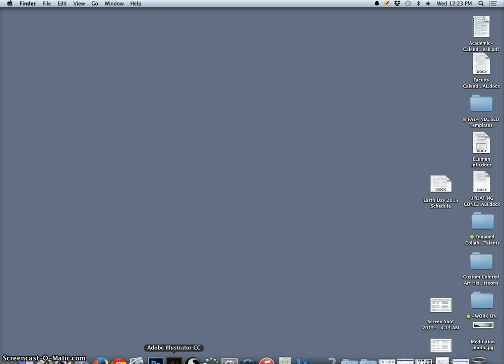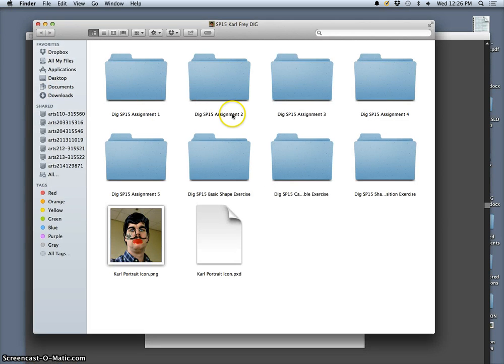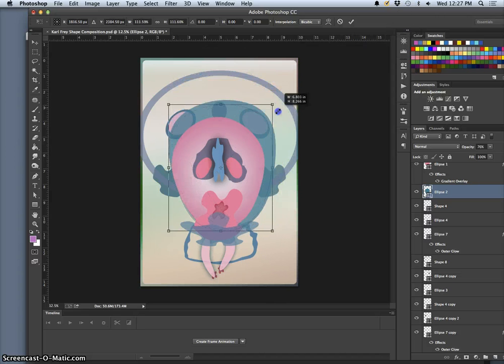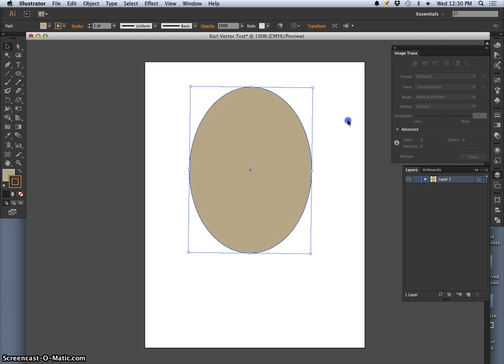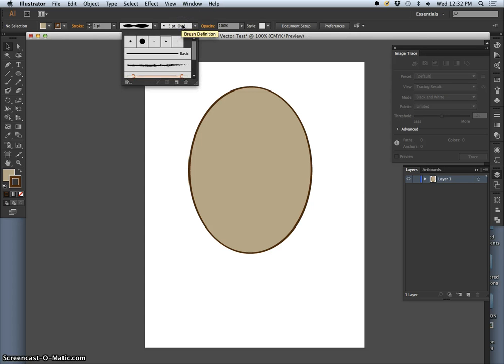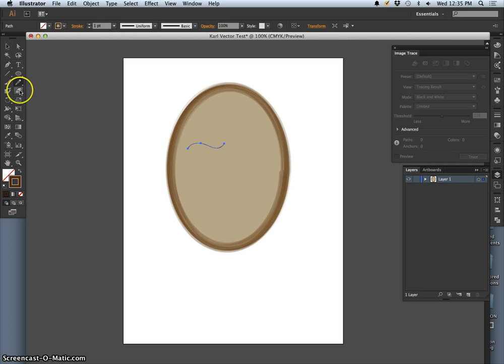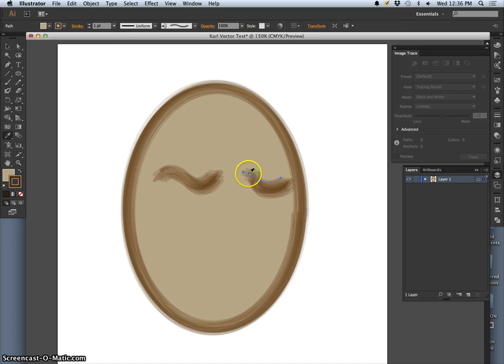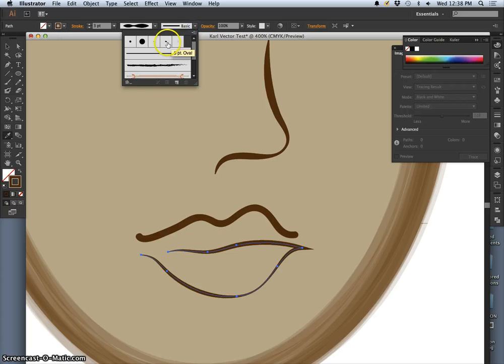1 Intro to Illustrator